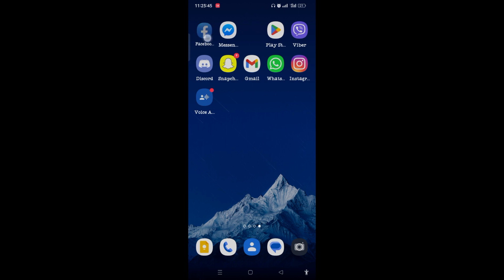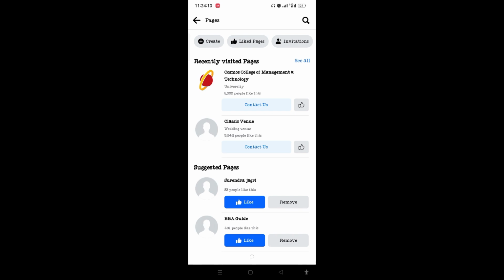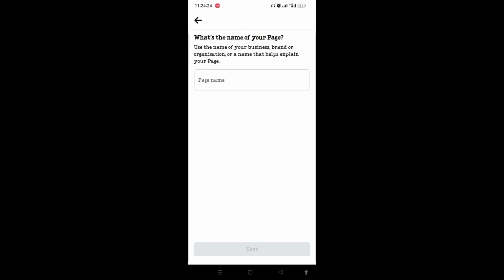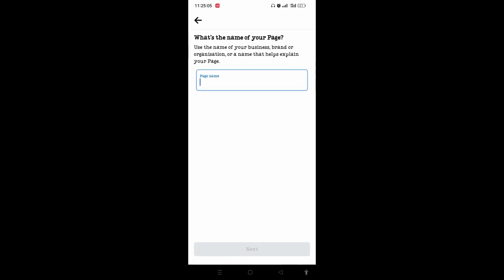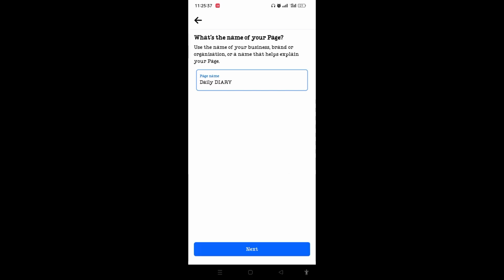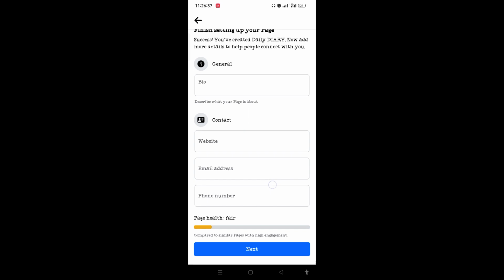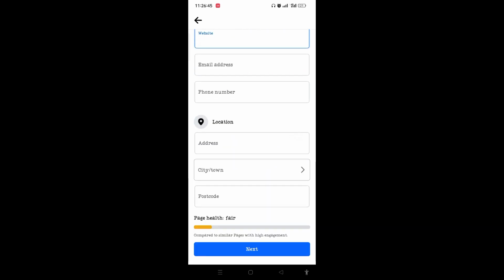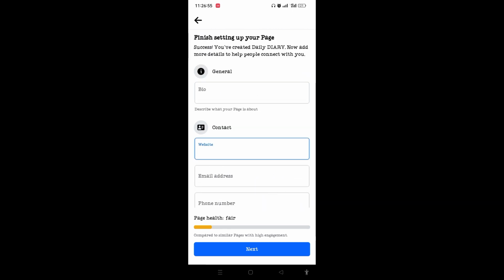How to Create Page on Facebook | Facebook Page Sign Up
Learn, How to Create Page on Facebook.

Creating a Facebook page is a great way to promote your business, brand, or cause. In this video, I'll show you how to sign up for a Facebook page in a few simple steps.